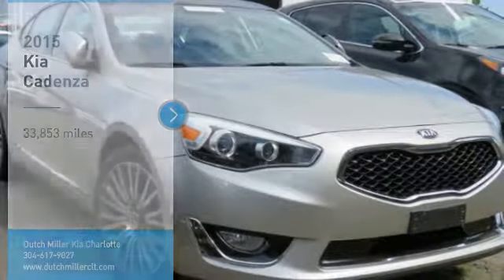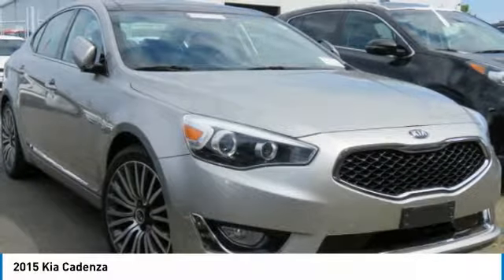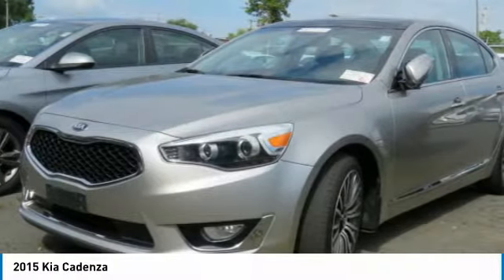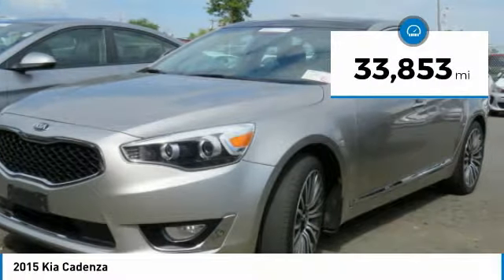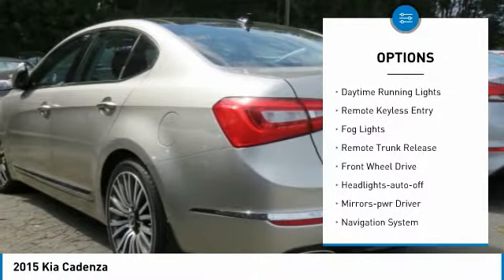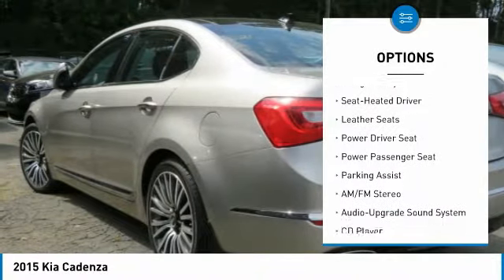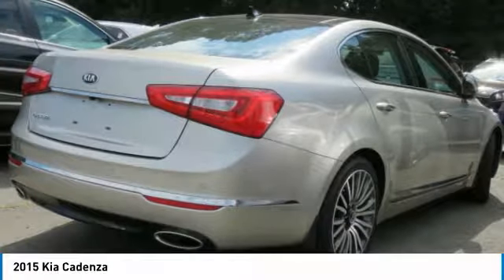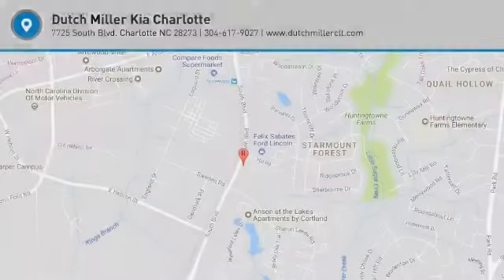2015 Kia Cadenza Charlotte NC P1285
2015 Kia Cadenza

7725 South Blvd.

New Arrival! Value priced below the market average! -Only 33,853 miles which is low for a 2015 ! This model has many valuable options -Leather seats -Navigation -Bluetooth -Satellite Radio -Auto Climate Control -Fog Lights -Front Wheel Drive -Security System -Parking Sensors -Garage Door Opener -Power Locks -Keyless Entry -Power Windows -Rain Sensing Wipers -Steering Wheel Controls -Cruise Control -Leather Steering Wheel Automatic Transmission -Tire Pressure Monitors On top of that, it has many safety features -Traction Control Call to confirm availability and schedule a no-obligation test drive!